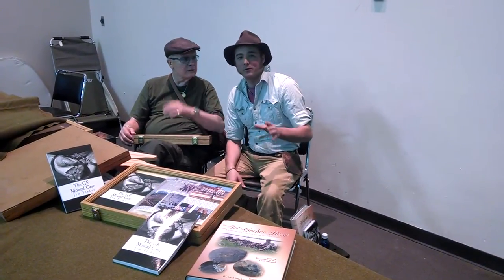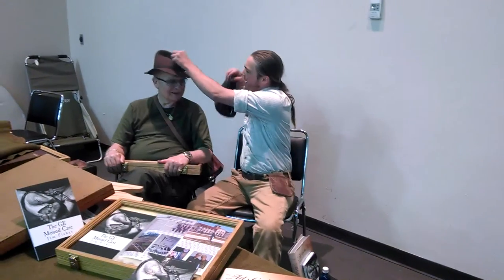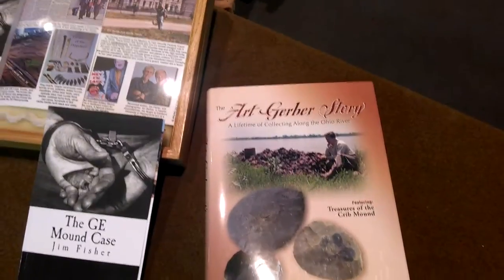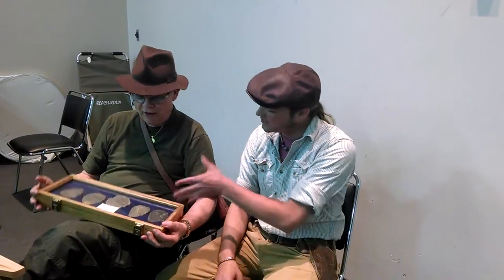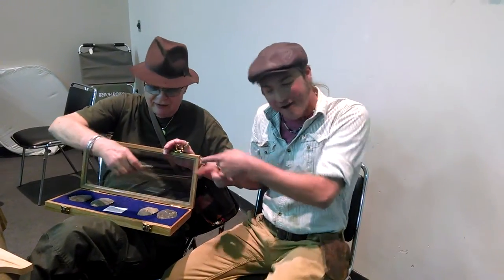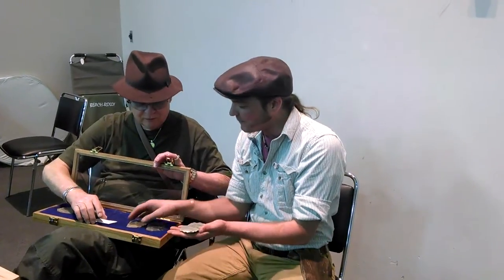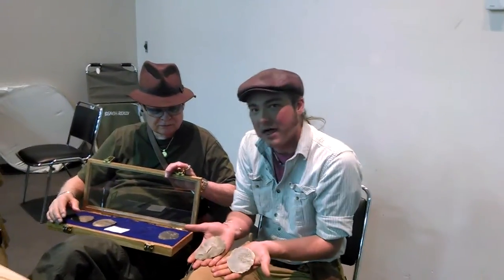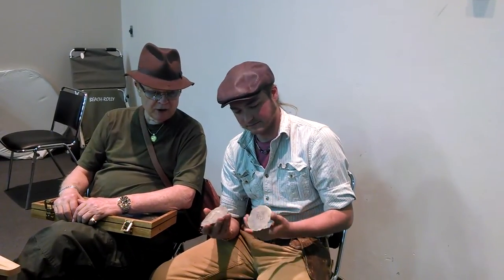Chasing History: Art Gerber, Man who Discovered History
Interview W/ Art Gerber..& a discussion about the Crib Mound Cache, Largest Discovery of Artifacts in North America.
I cant tell ya how much it helps!!